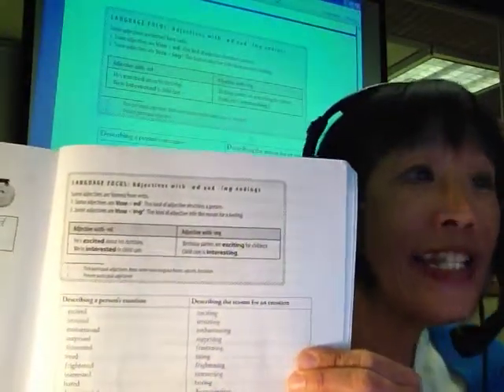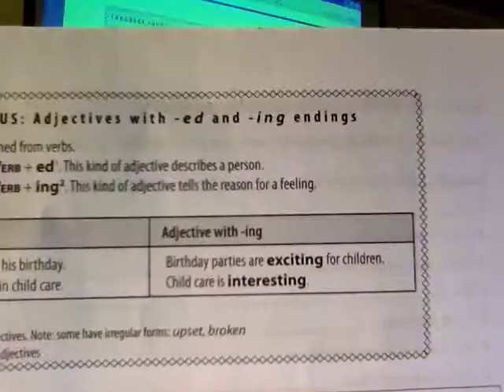English for Child Care Ch9 Act21a Adjectives with -ed and -ing endings.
Chapter 9 School-Age Children. Language Focus: Adjectives with -ed and -ing endings. Activity 21a With a partner, complete the sentences with an adjective.
-Marsha Chan
English for Child Care

[IMG_1742.MOV]